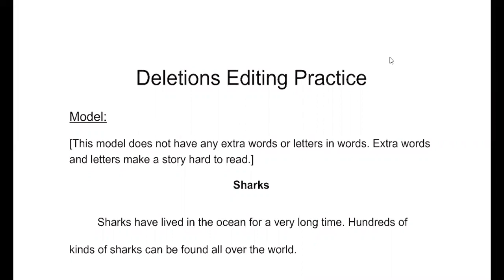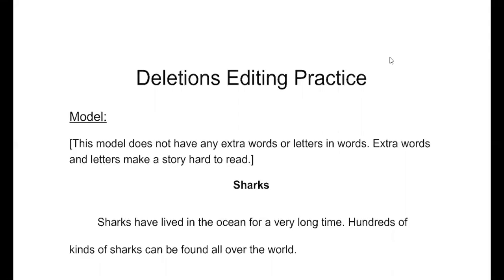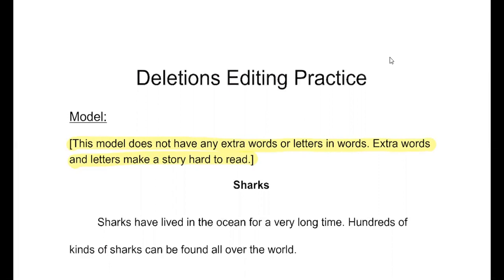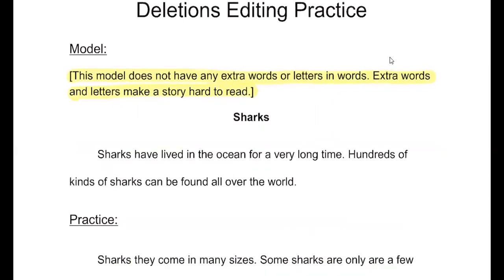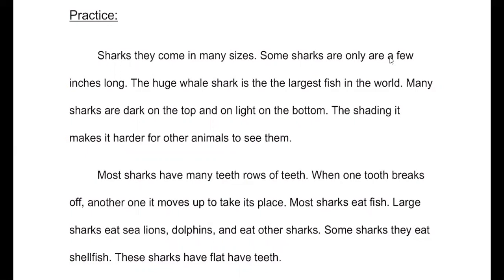Deletions - Lesson & Instructions